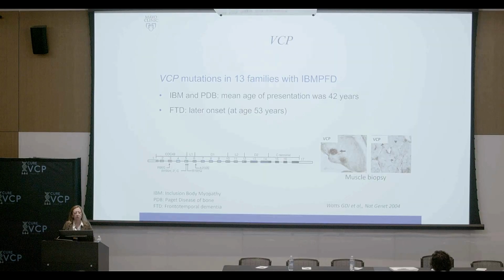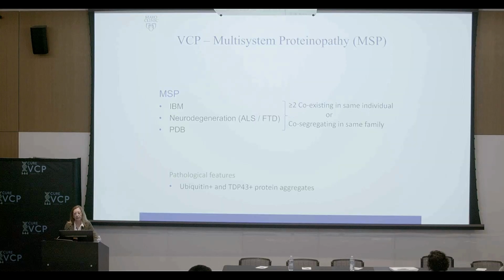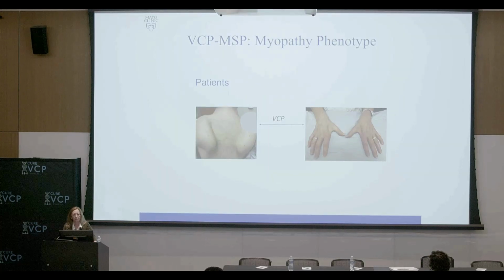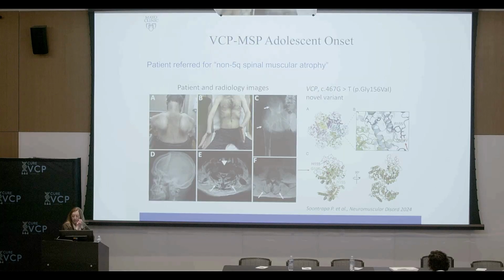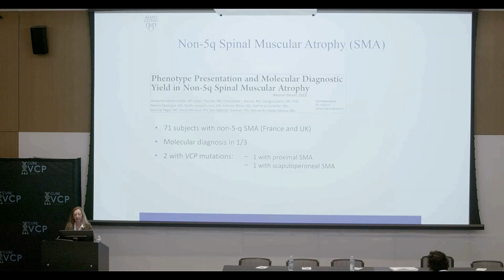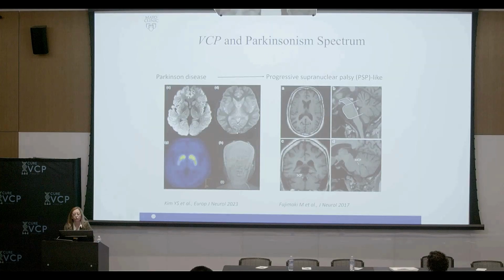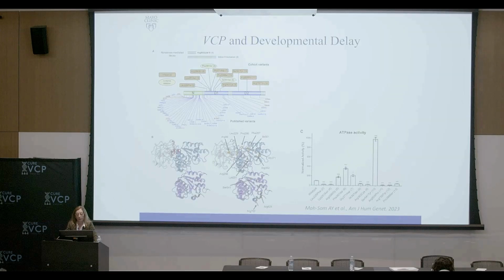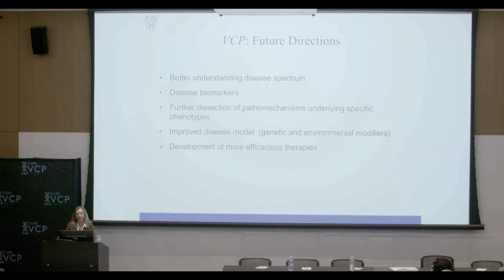Conference Opening Keynote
Thursday, February 22, 2024 5:45 PM - 6:15 PM PT

Subject: Opening Keynote

Margherita Milone, MD, PhD, Professor of Neurology and Muscle Pathology Lab Director, Mayo Clinic College of Medicine

“The Evolving Spectrum of VCP - Multisystem Proteinopathy”